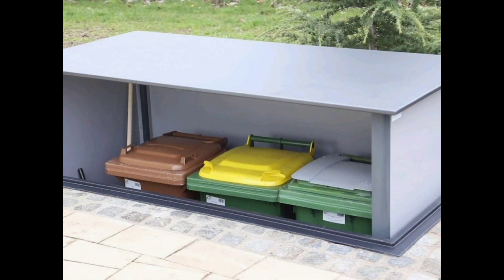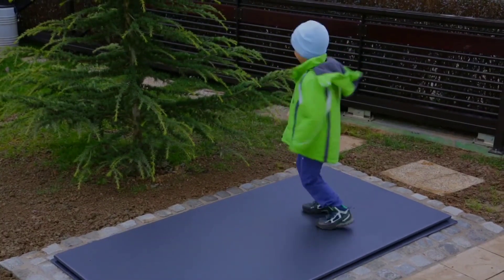Mind Blowing Underground Inventions You Must See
Venture into the intriguing realm of subterranean innovation with this eye-opening video. Uncover a series of mind-blowing underground inventions that are reshaping the way we perceive and utilize the space beneath our feet. From revolutionary construction technologies to ingenious subterranean living solutions, this video showcases a world of groundbreaking ideas that you simply must witness to believe.

TIME STAMPS
00:00 - Intro
00:07 - DUKIN HIDEOUT
01:01 - Dame Whina Cooper
02:01 - InvisiFence
02:46 - SeiStone
03:19 - Automatic Rising Gate
04:14 - TritonSWS
05:04 - Maroochydore Waste Collection System
05:49 - Growing Underground

All of my videos falls under “Copyright fair use” as i took my time in creating & scripting a whole new idea and editing them in, which provides a new meaning with each video, adding my own significant value and in no way does my videos relate to the original videos as I took parts and bits of the original video and made them for a completely new topic on my video.